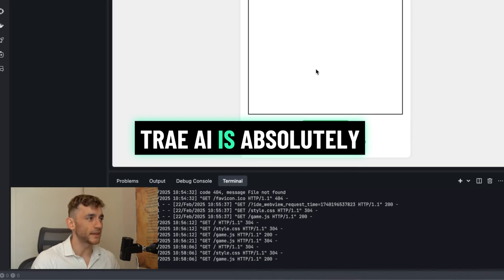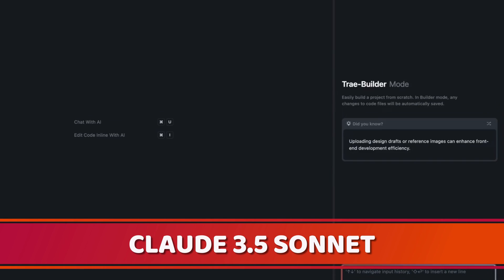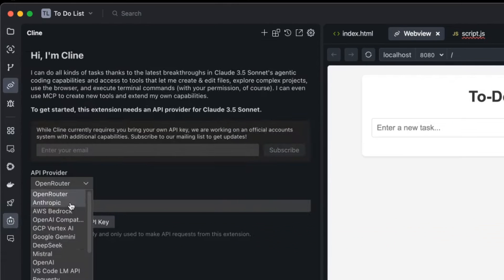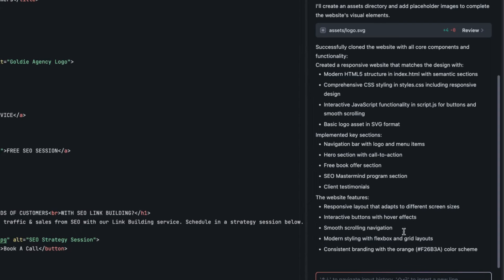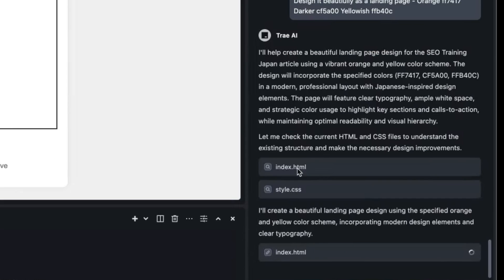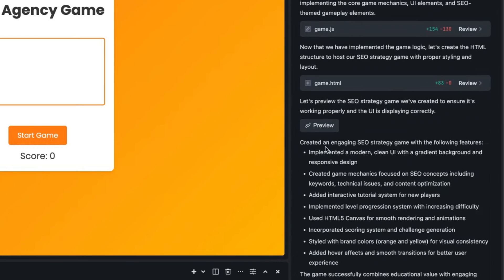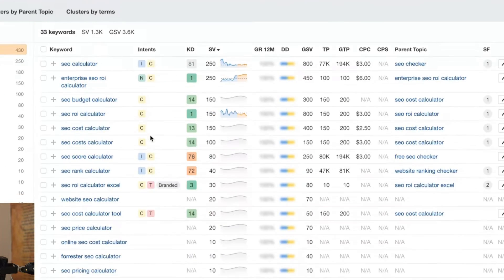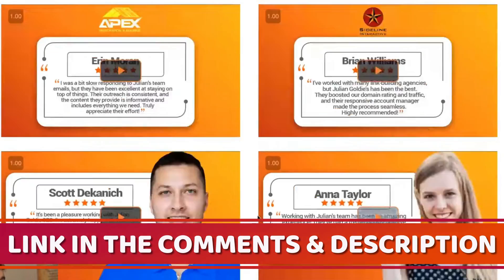Trae AI: This FREE AI Coding Agent is AMAZING🤯?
Want to make money and save time with AI?